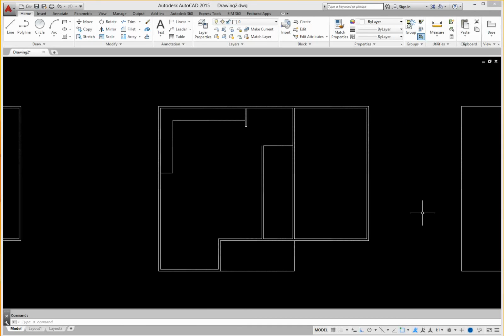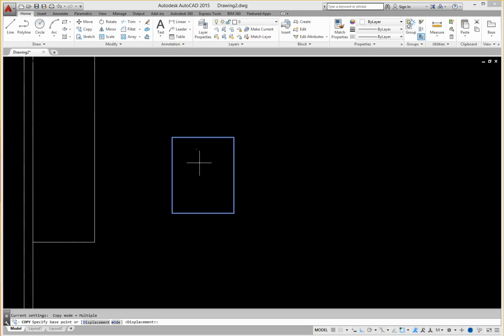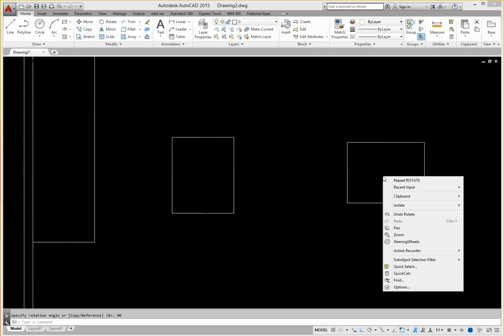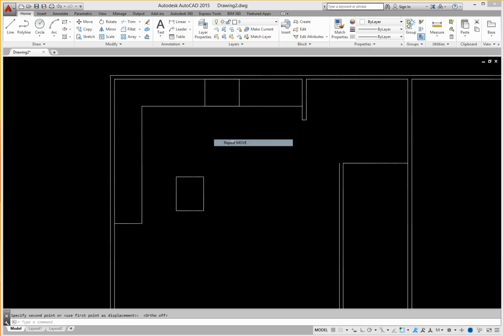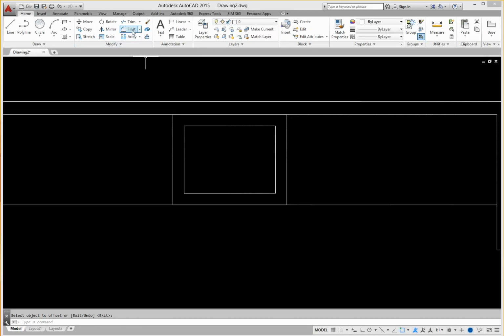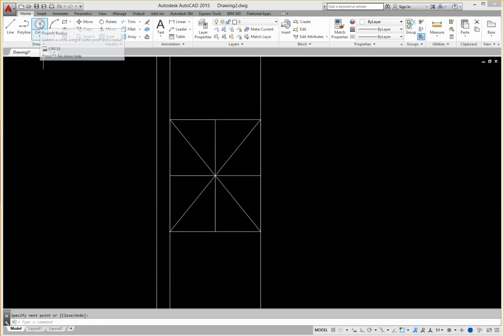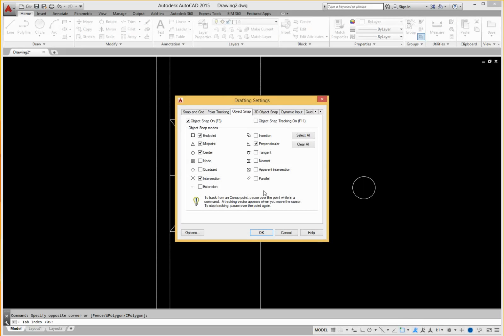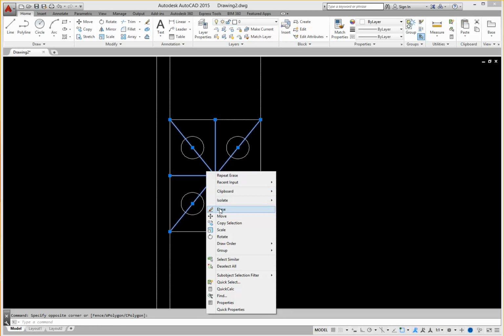AutoCAD in 20 Hours (ribbon) 1.12 - 1.4 old